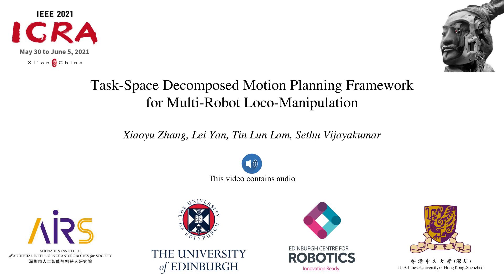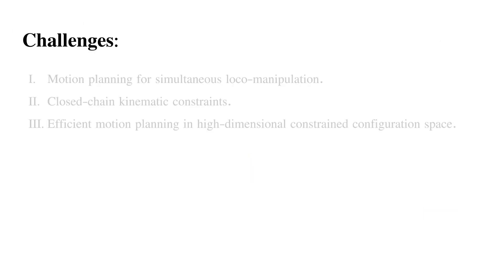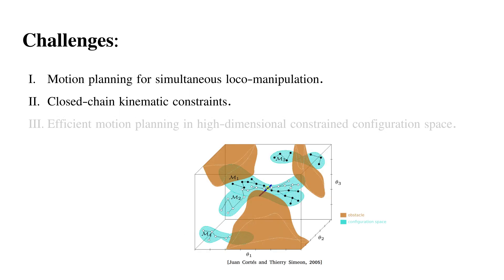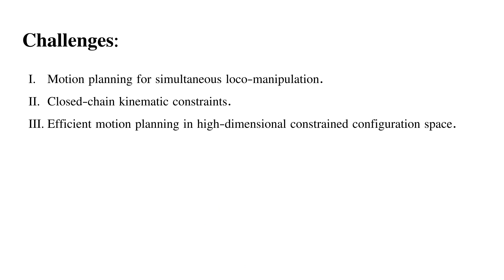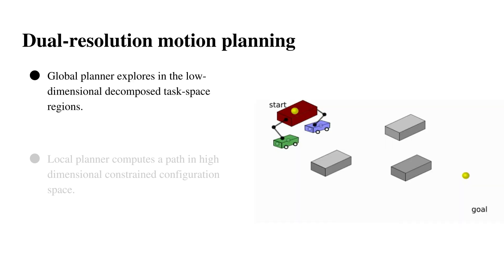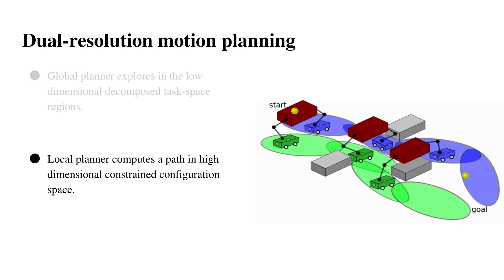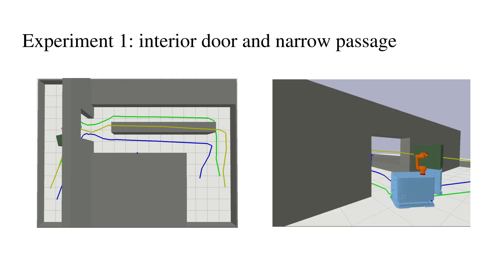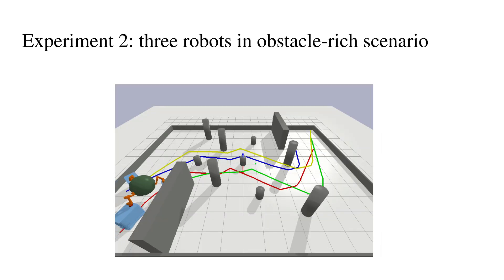Task-Space Decomposed Motion Planning Frameworkfor Multi-Robot Loco-Manipulation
Xiaoyu Zhang, Lei Yan, Tin Lun Lam and Sethu Vijayakumar, Task-Space Decomposed Motion Planning Framework for Multi-Robot Loco-Manipulation, Proc. IEEE International Conference on Robotics and Automation (ICRA 2021), Xian, China (2021).